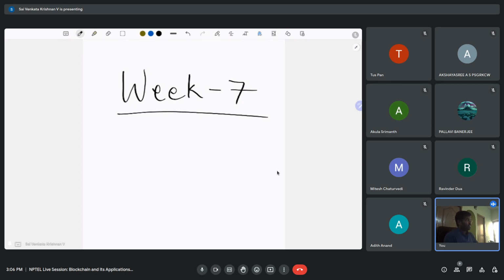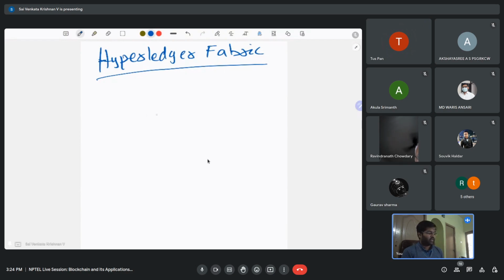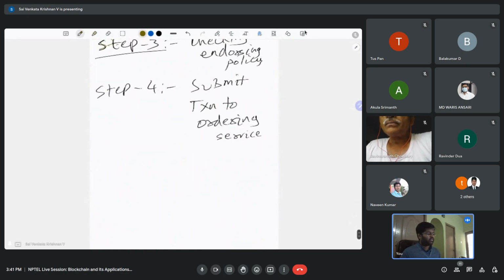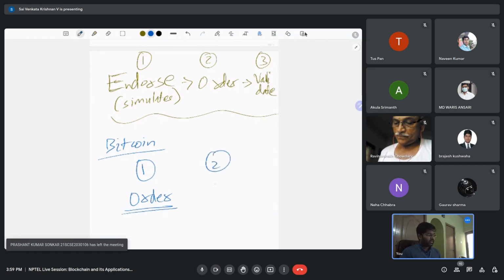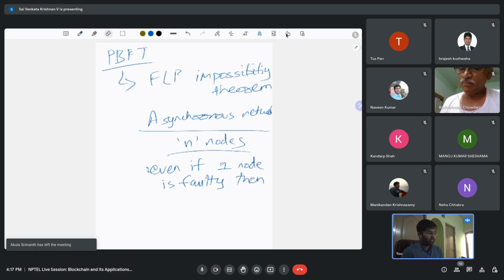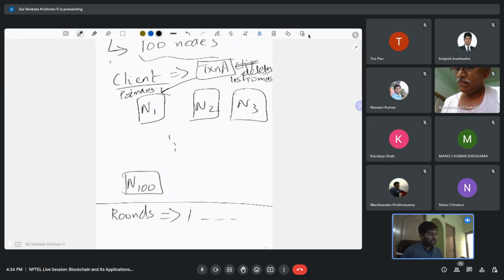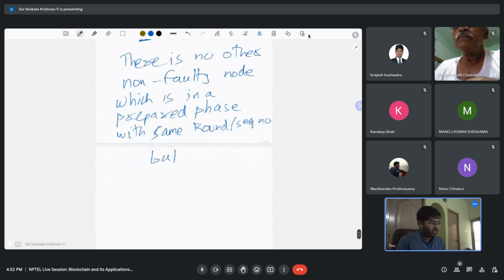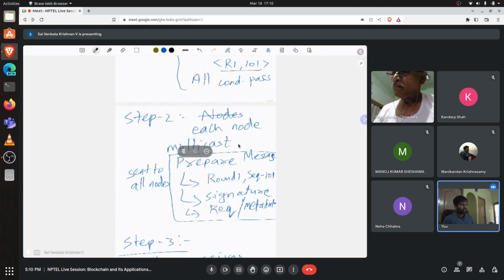Week 7 live session | NPTEL | CS47 | Blockchain and its Applications